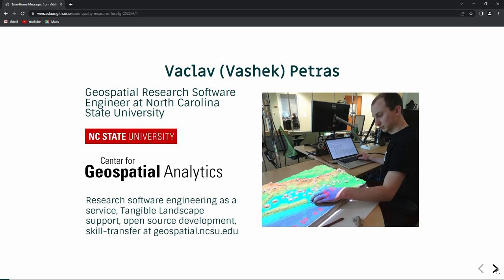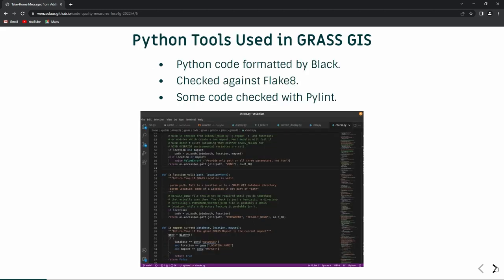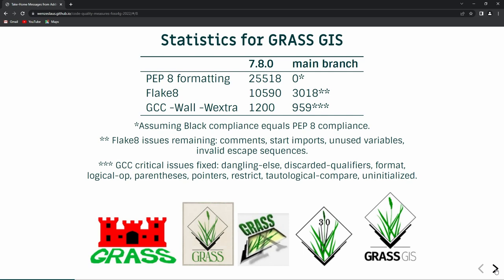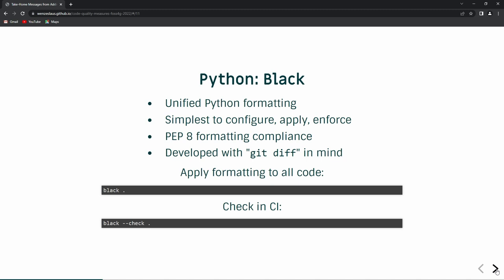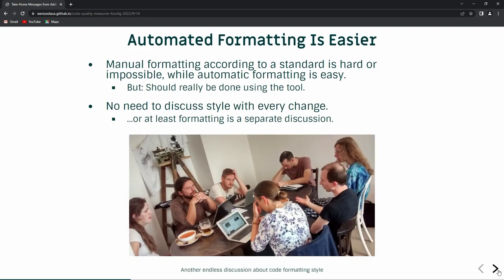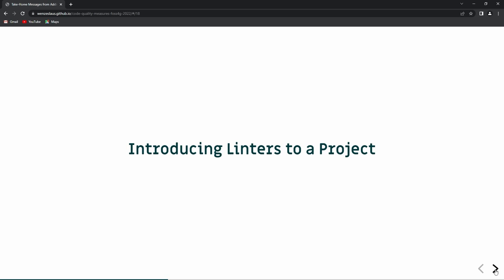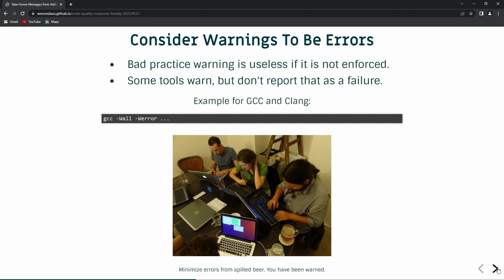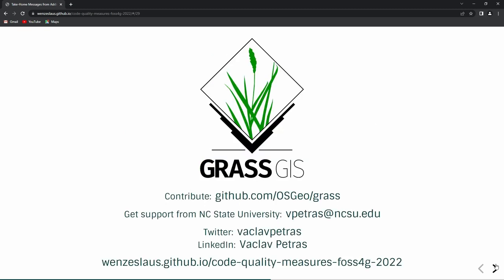FOSS4G 2022 | Take-Home Messages from Adding Code Quality Measures to GRASS GIS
The message is not surprising: You should quality check your code, too, even if you are writing a small script for your own needs! However, maybe you wondered if all the warning messages are relevant to you or got discouraged after getting a flood of messages from tools like Pylint. Perhaps you were even annoyed by it. This talk will help you get motivated and get started and how to automate that with continuous integration tools such as GitHub Actions.

In this talk, I will share my experience with adding various code and non-code checks to GRASS GIS which is primarily written in C, C++, and Python. Checking a mixed code base with over 30 years of development is not easy, but not impossible. The talk will cover code quality measures in GRASS GIS such as tests, Pylint, Black, GCC, CodeQL, and Super-Linter and how this compares to my experience with new and small organizational repositories.

Vaclav Petras